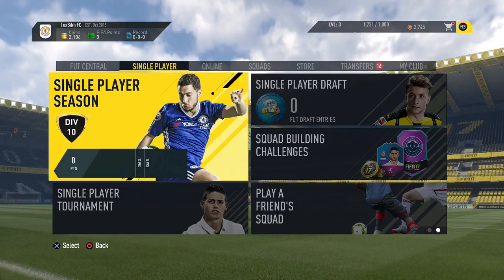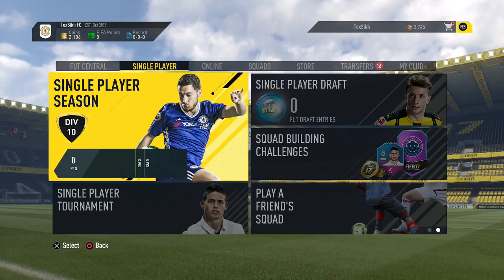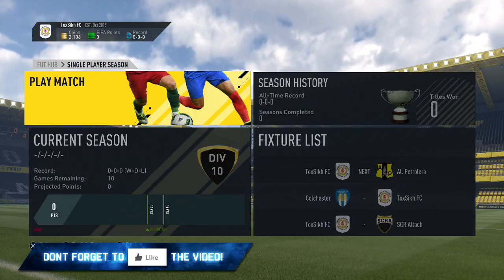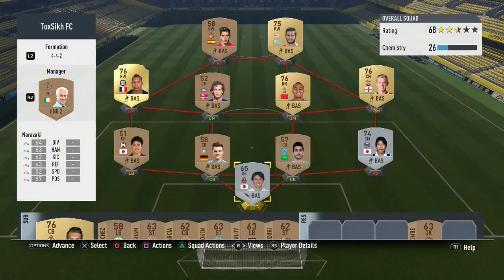FIFA 18 - NO INJURIES + LOYALTY BONUS GLITCH! (NEVER BUY INJURY CARDS AGAIN)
Hopefully you enjoyed "FIFA 17 - NO INJURIES + LOYALTY BONUS GLITCH! (NEVER BUY INJURY CARDS AGAIN)!"